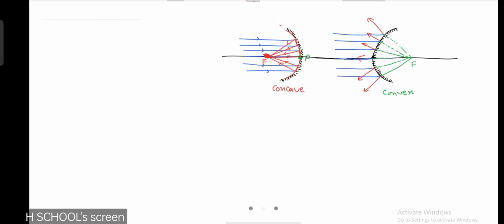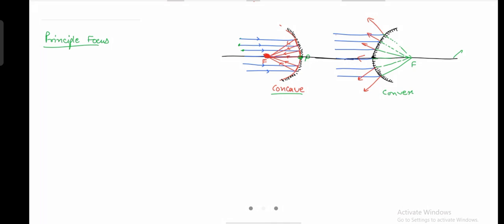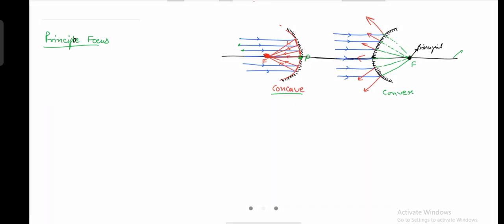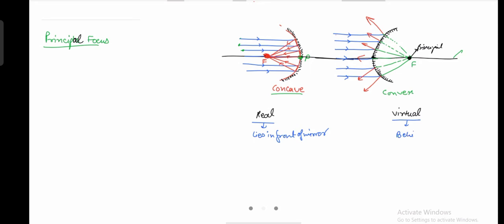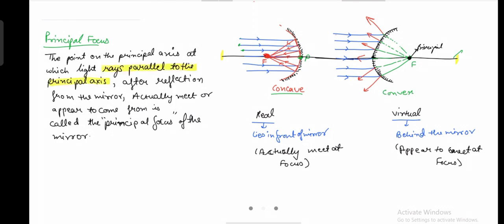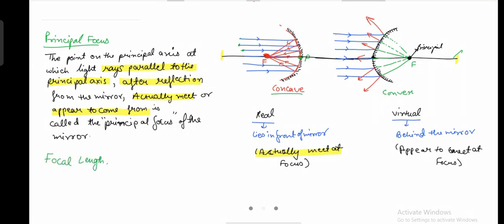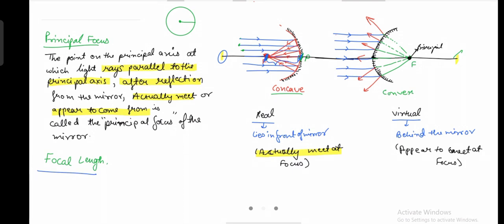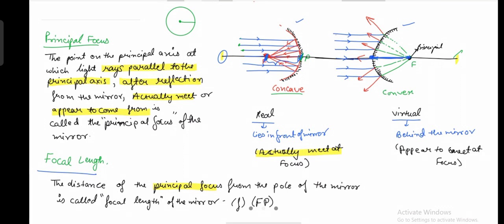Light and reflection / principal focus / Concave,convex / focal length physics neet science Part2